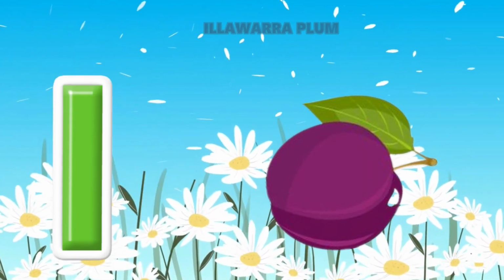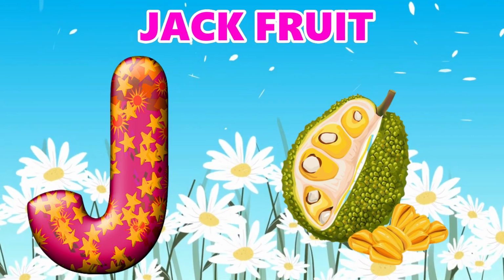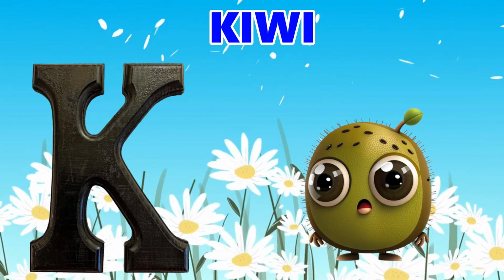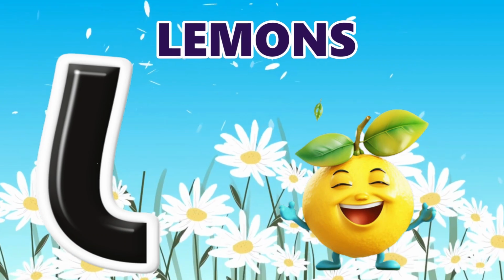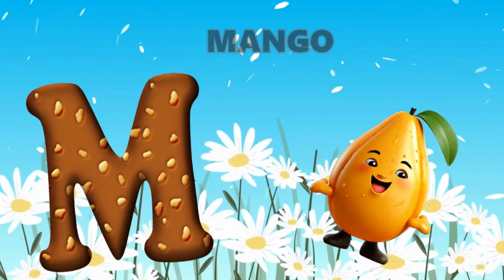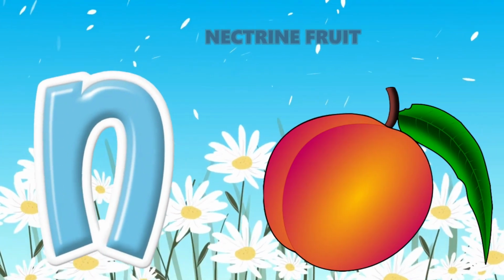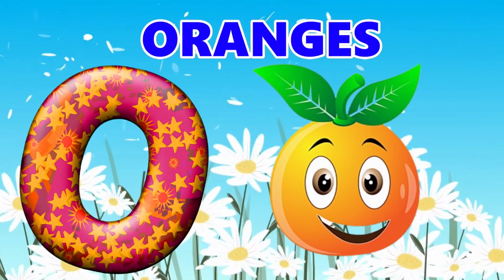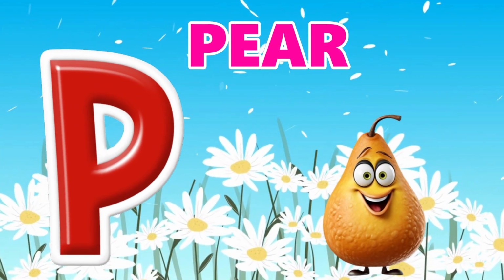Phonics Song For Toddlers | ABC Phonics Song | A for Ambarella | Alphabets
In this video, we'll be teaching ABC alphabet to babies and preschoolers using songs and nursery rhymes. We'll also be providing a numbers song for 4 year olds.

Learning ABC is essential for babies and preschoolers, and this video will help you get started. We'll use songs and nursery rhymes to teaching numbers, and we'll also provide a numbers song for 4 year olds. This will help your child learn numbers quickly and easily, making learning numbers a fun and enjoyable experience!
You will find queries ;

Education ABC
alphabet in hindi
phonics songs
learn alphabet
abc song
Abc kids song
abc songs
Learn ABC
learn the alphabet
learn abc
learn phonics
abcd songs
abc kidscl
abc baby songs
c for cat d for dog
a for apple a for ant
learn English
a for apple bi for boy
abcd video
abcd phonisc song
abcdefg
abcd cartoon
abcd abcd
सोनी किड्स शो
learn abcd
abcd writing
abcd phonics

About Channel.

Welcome To The Children's Place Channel.Learn English Alphabets,ABCD, A to Z Words, kids A to Z and A to Z Learning Video.

The childern's Place is a educational channel which provide A to Z alphabet learning video. these videos consist of A to Z alphabet like A to Z Learning video, English Alphabets, ABCD and A to Z Vocabulary.

 Anak,Engelse kinderliedjes, Músicas em inglês para crianças, Gyerekzene, barnvisorna på engelska, 英文兒歌, Písničky v angličtin, Barnerim på engelsk
Phonics is an excellent way to teach children the alphabet with fun and joy. Colorful anythings attract children and make them interested in learning, like pictures in the phonics book. In this way, they can easily recognize and remember letters and numbers.  A wa ringo, b wa bōru, abc fonikkusu no uta,a pour pomme, b pour balle, chanson abc phonics, éducation des enfants

     " Warning "⚠️